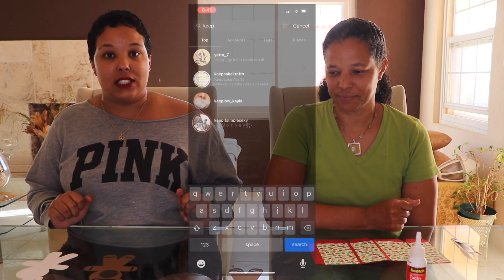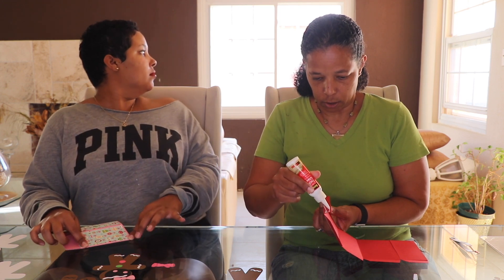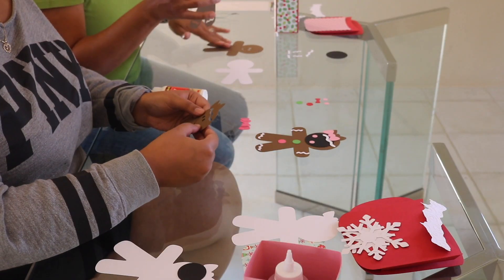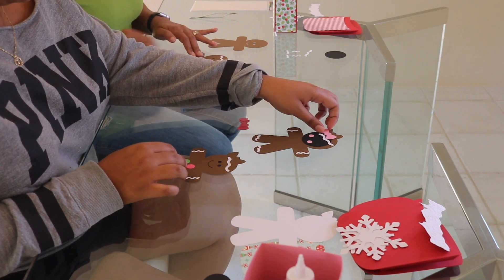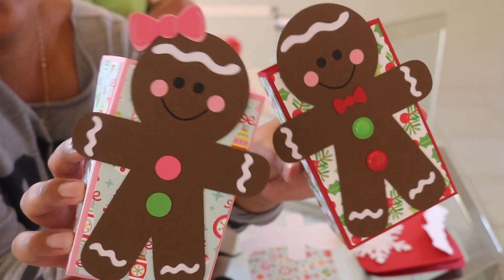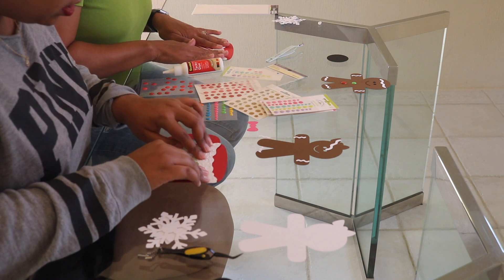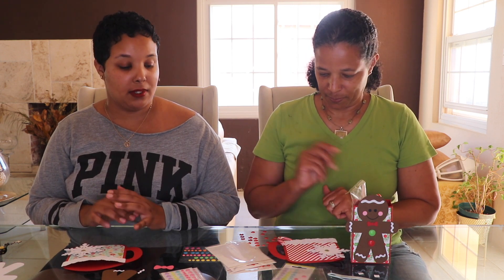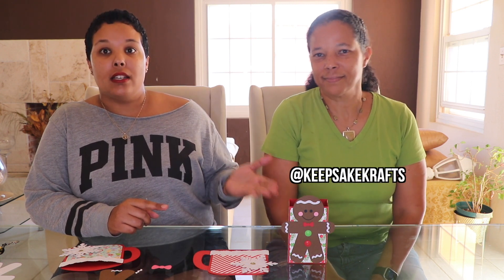Christmas Crafts with Keepsake Krafts!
AY, YOU LOT!!
My Mama is a crafting GENIUS and can make just about anything. You name it. It's the holiday season and her Christmas crafts are ready to roll. Here's a video on a few fun crafts she has in store on her IG page for both the kiddies and adults.